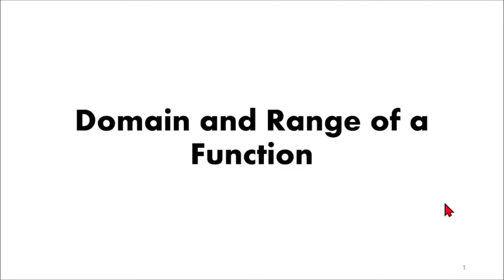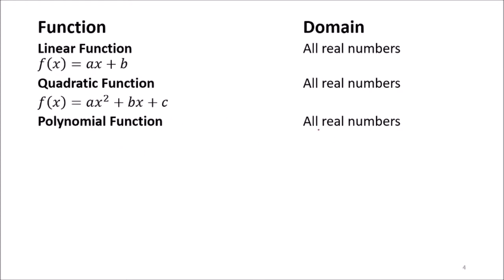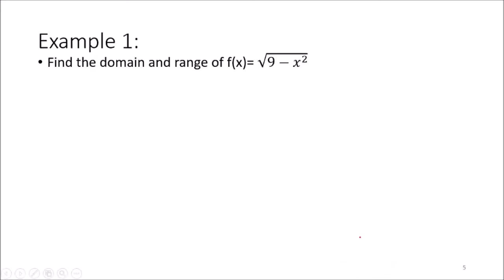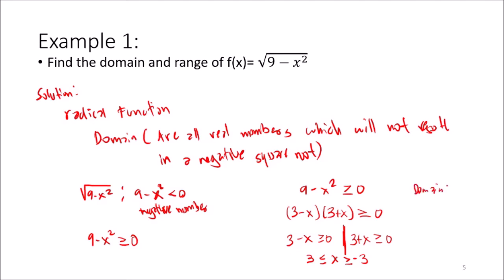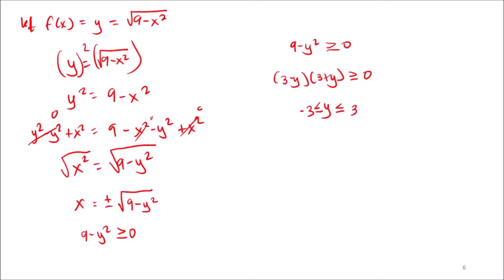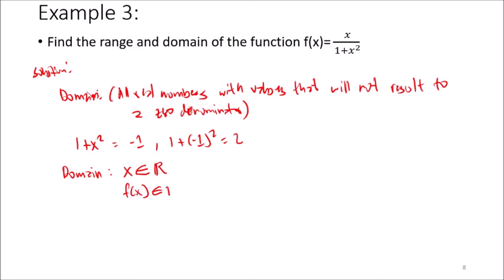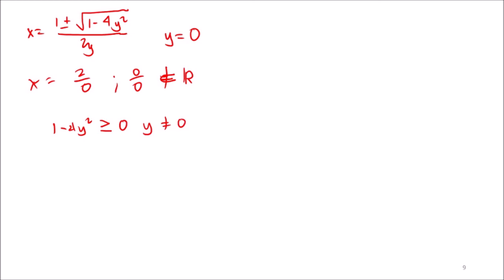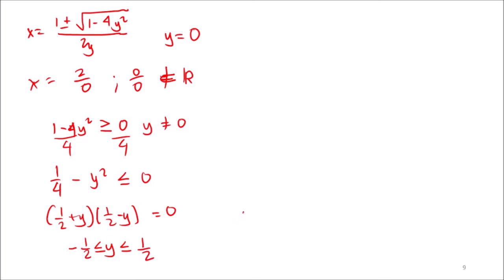DIFFERENTIAL CALCULUS - DOMAIN AND RANGE OF A FUNCTION